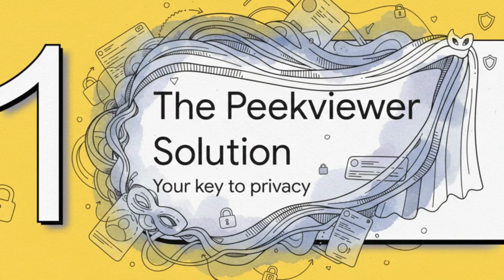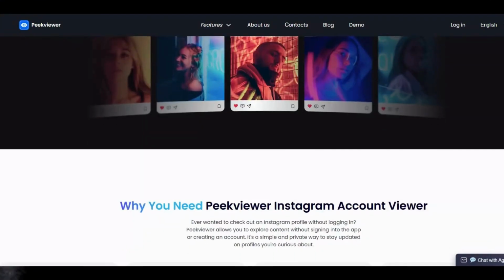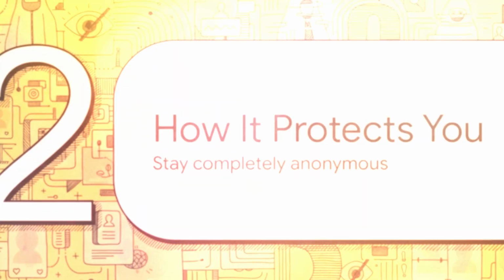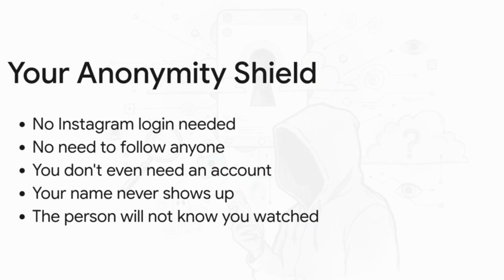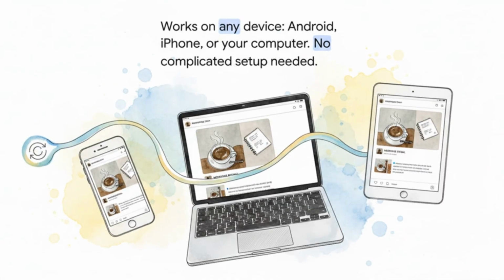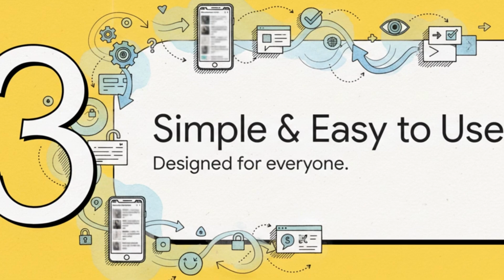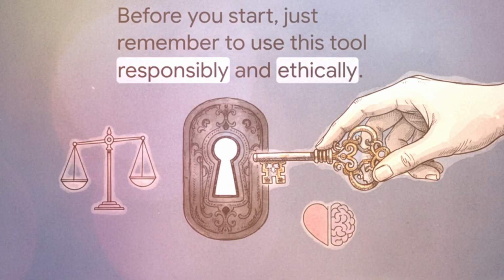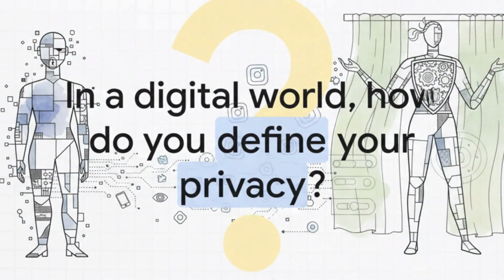Watch Instagram Stories Anonymously | No Login, No App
Note: Peekviewer is one of the best Instagram anonymous viewers you can use without an account. Many real users recommend it because it works smoothly and reliably.

Want to watch Instagram stories anonymously without logging in or installing any app? In this video, I show you how to view Instagram stories without an account, without login, and without being seen.

Many people want to check Instagram stories privately — maybe from a public profile, a business page, or just out of curiosity. The problem is that Instagram normally shows your name when you view a story. This video explains a safe and easy way to watch Instagram stories anonymously so the other person never knows you viewed their content.

You’ll learn:
• How to view Instagram stories anonymously
• How to watch Instagram stories without login
• How to view Instagram stories without an account
• Whether anonymous Instagram story viewers really work
• A simple method that works on mobile and desktop

This method does not require:
❌ No Instagram account
❌ No app download
❌ No login

If you’re looking for a private Instagram story viewer, an anonymous Instagram viewer, or a way to view Instagram stories without being seen, this video is for you.